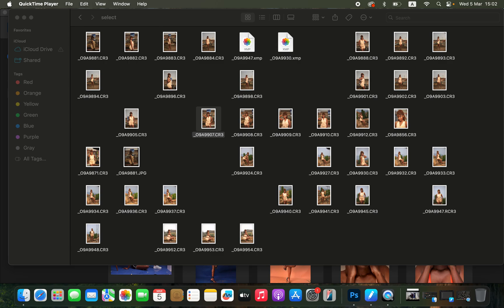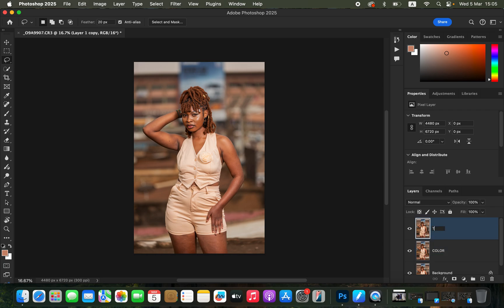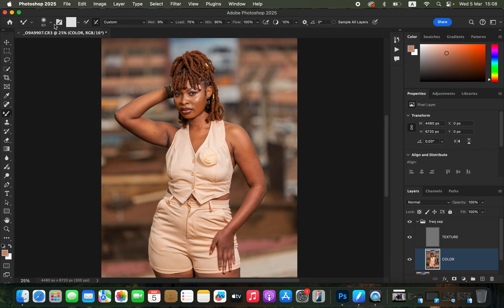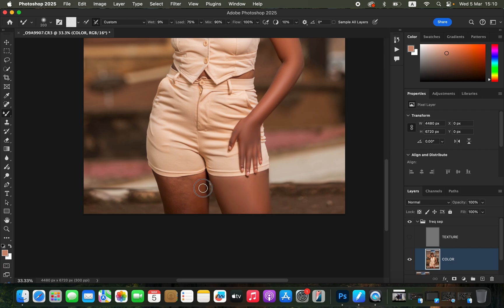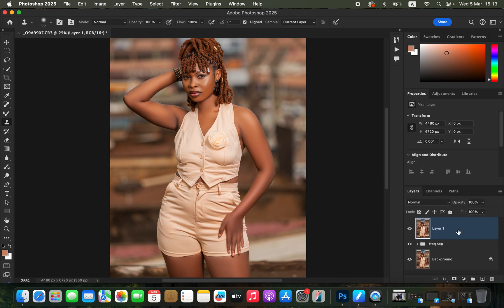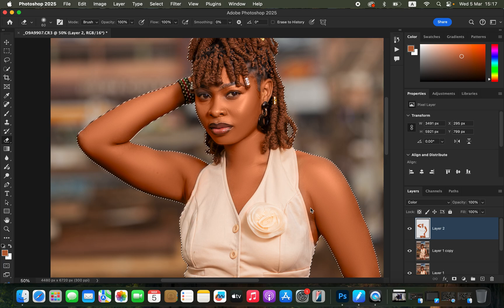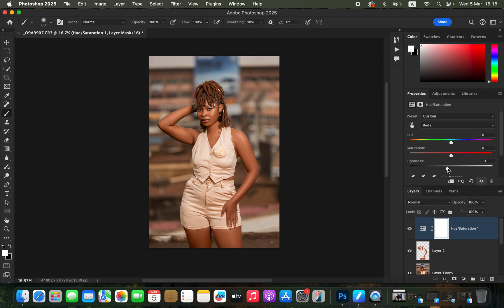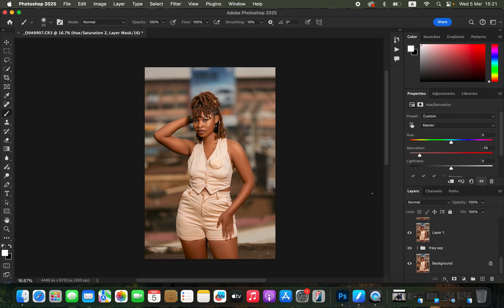How to Edit a Photo In 3 Steps | Raw Adjustments, Skin Retouching & Color Grading Photoshop tutorial